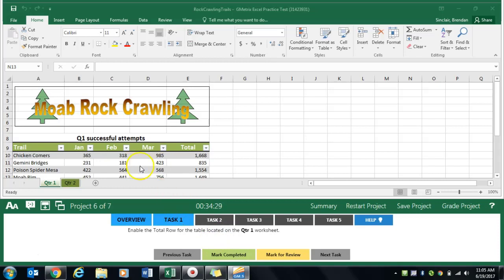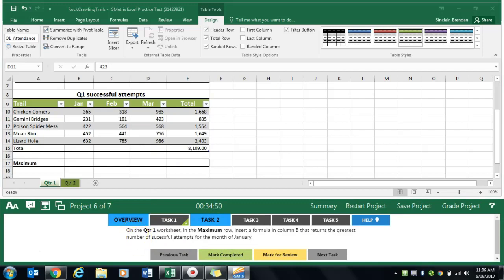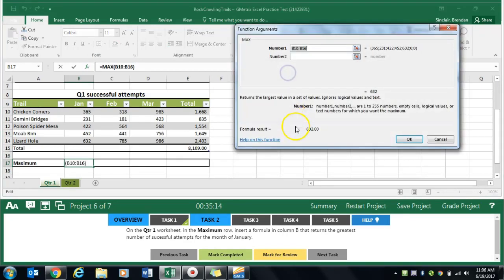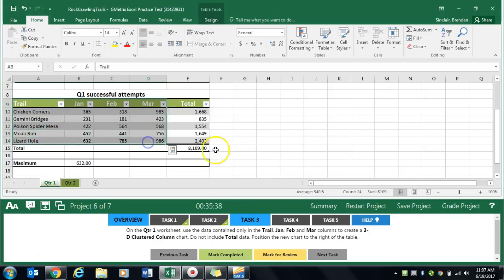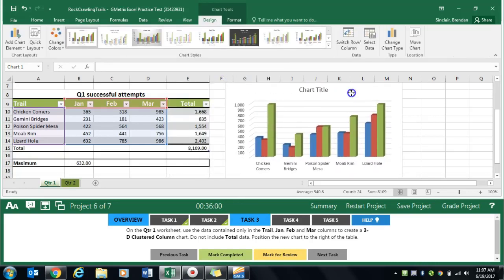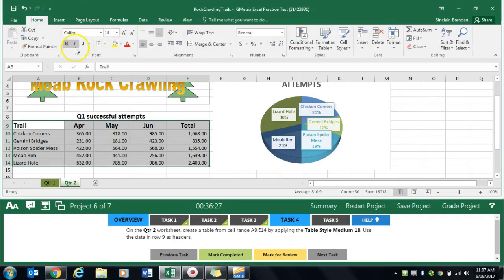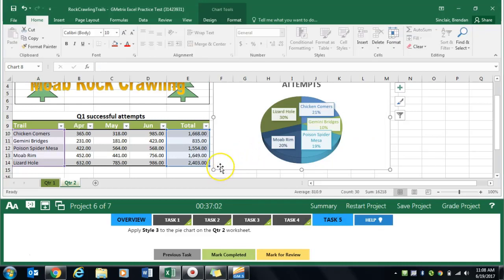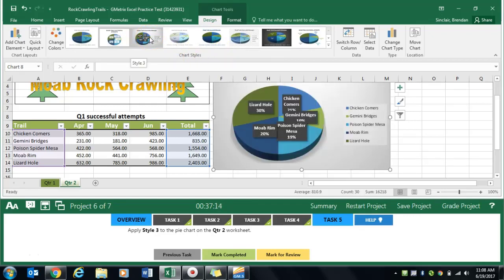GMetrix Excel 2016 Practice Exam 1 - Project 6 (Rock Crawling)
RECOMMENDED READING